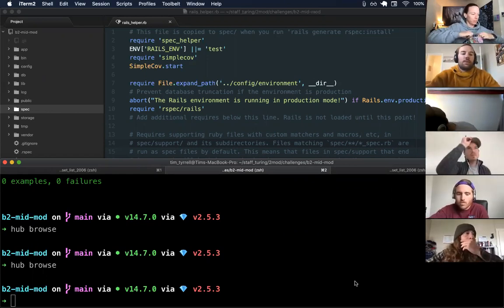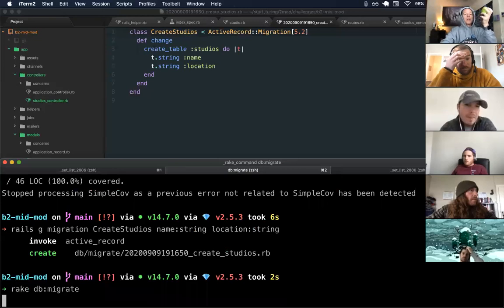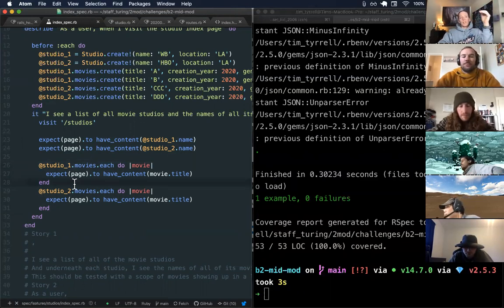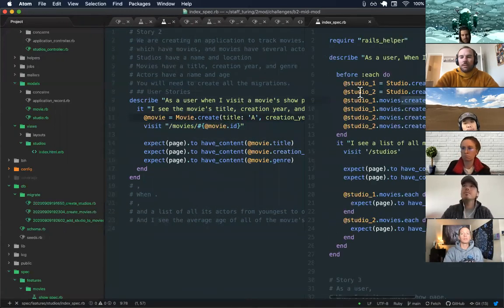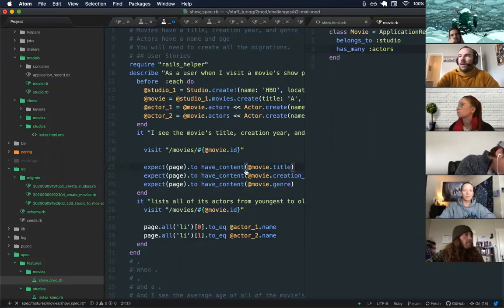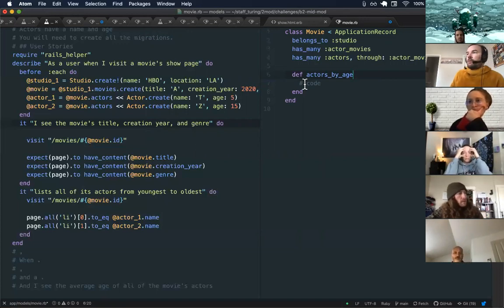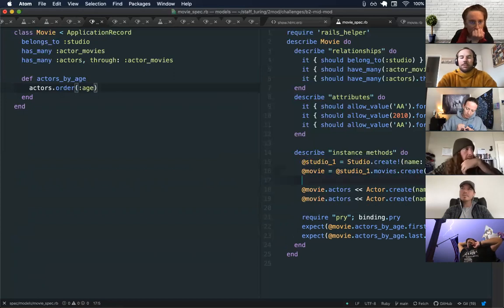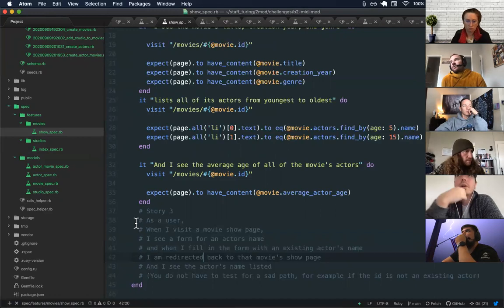Mid Mod Review with Tim